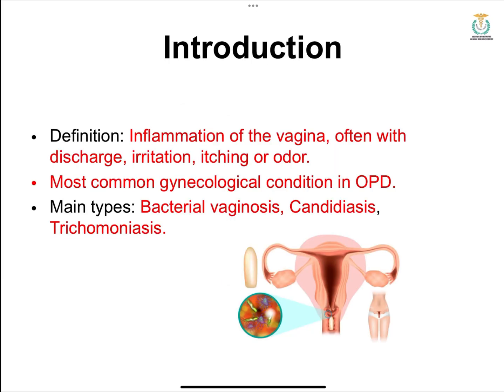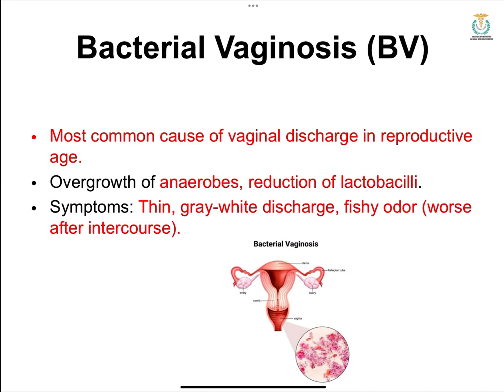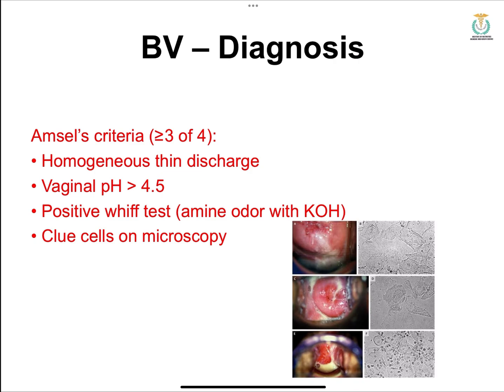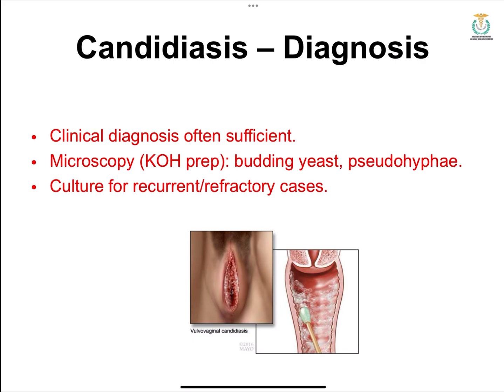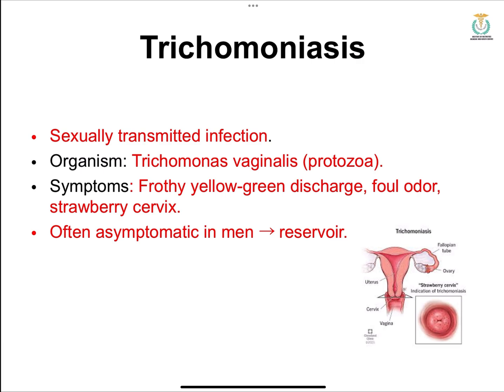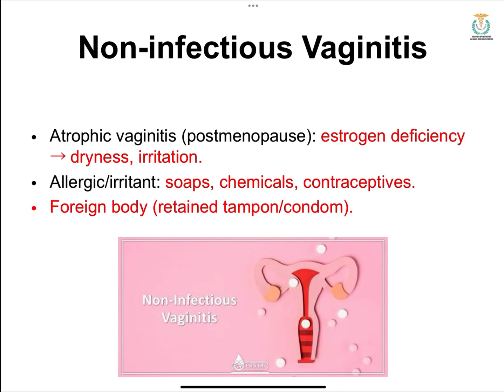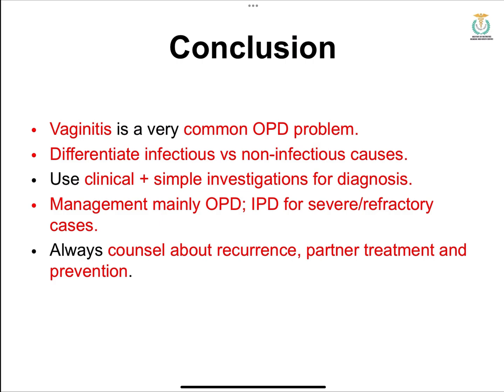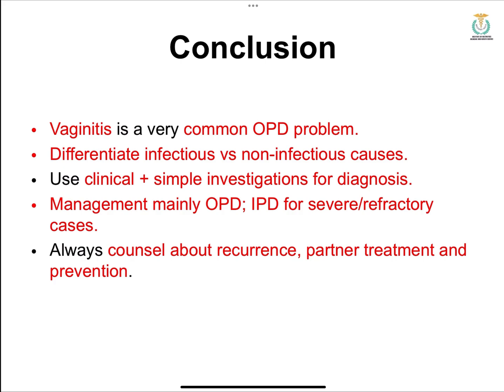Vaginitis in detail